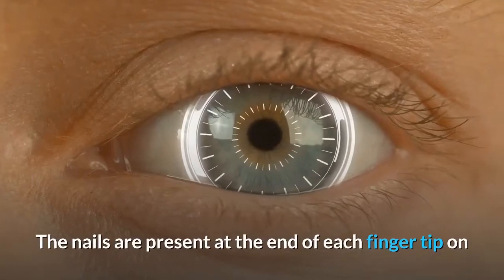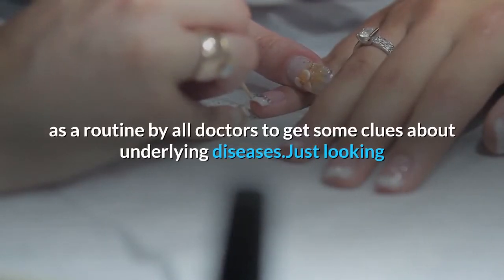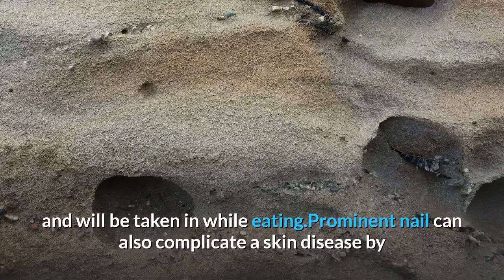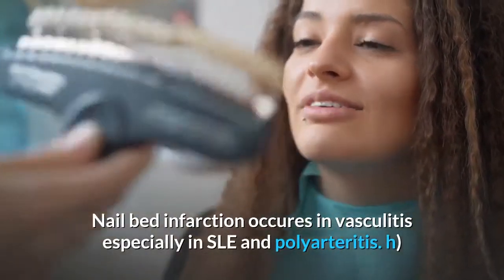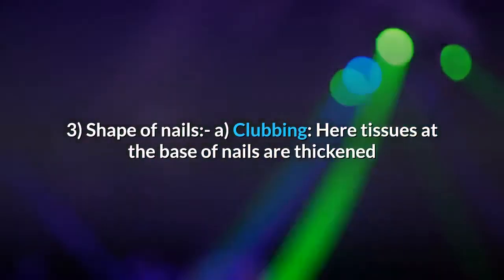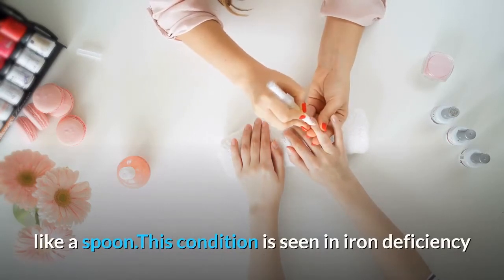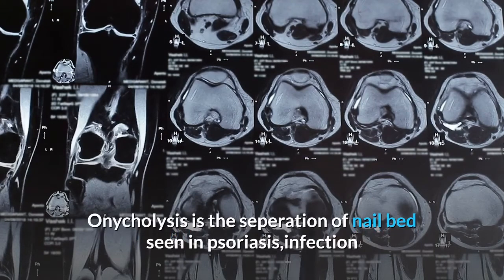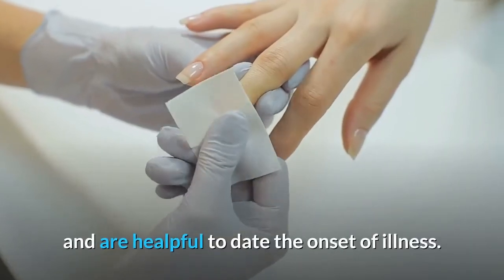NAIL: IN HEALTH AND DESEASES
"Healthy Lifestyle by: corrs" gives you some healthy tips in order to get a healthy lifestyle.

nail
healthy lifestyle
natural cures